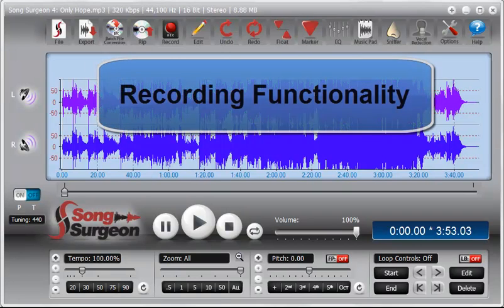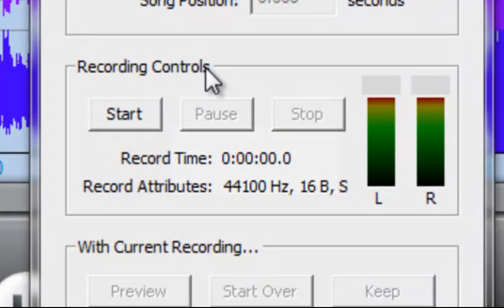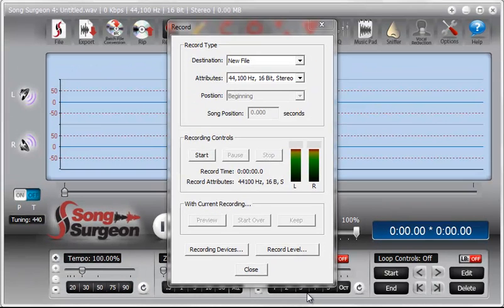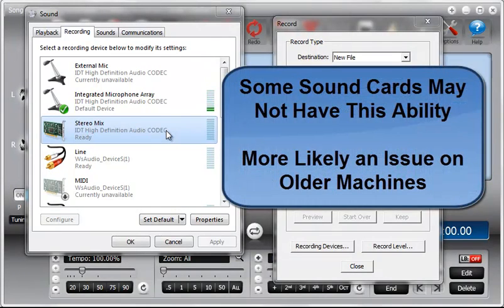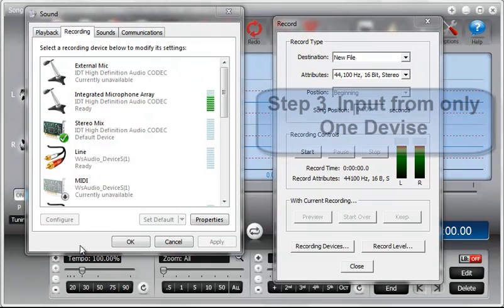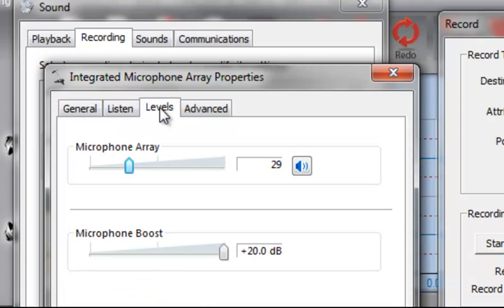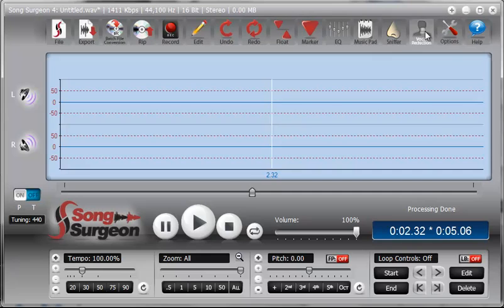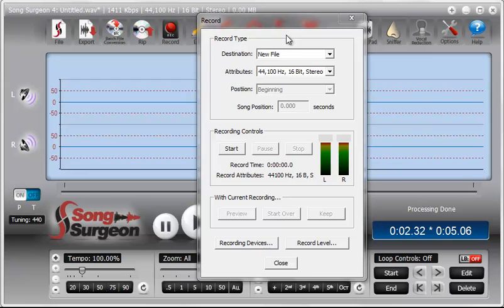Training Video: Audio Recording in Song Surgeon Version 4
The newest version of Song Surgeon ] features a recording functionality.  This video covers the use of this feature, whether recording a mic, a digital turntable, a music instrument or system audio.

For more information or to download a copy of our fully functional, free, 4-hour demo please go to the main page of our website.